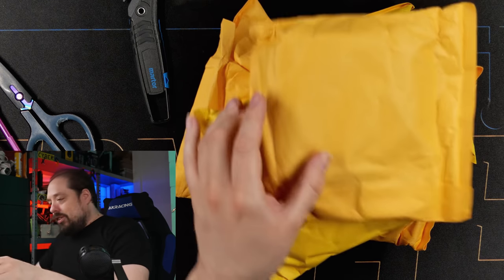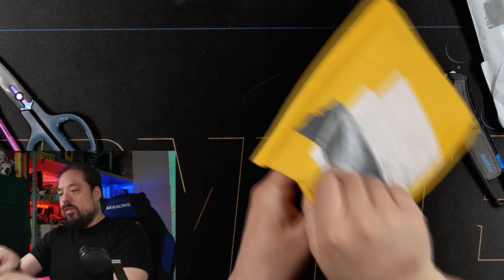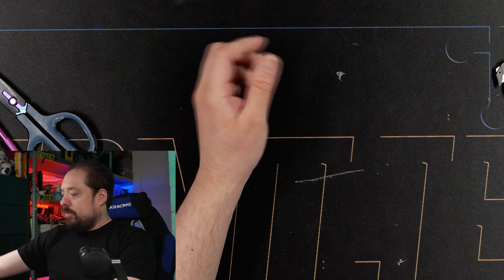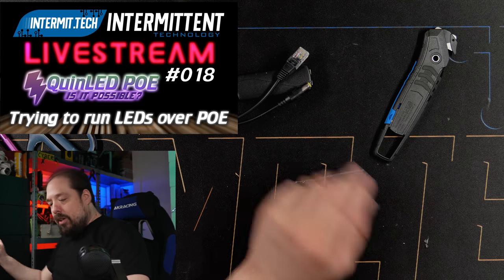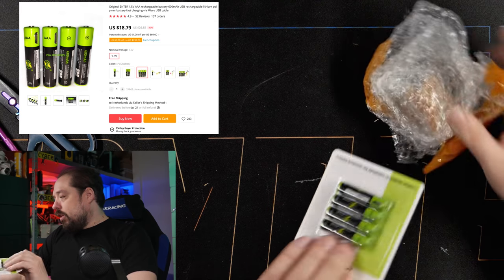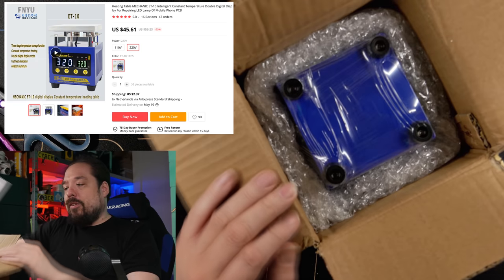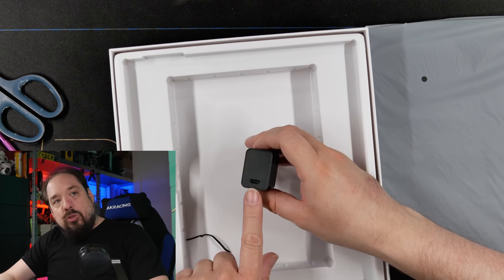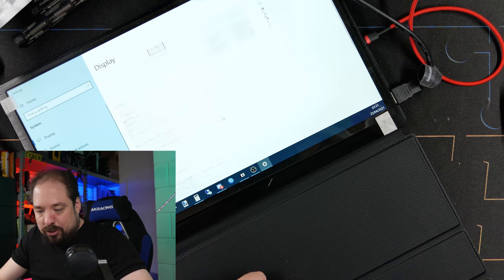📦QuinBoxed📦 EP.021| Mail time | Aliexpress | Unboxing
You know it's that time again, packages keep piling up and are begging to get unpacked. Lots of LED stuff again this time but after about half way some other tools and items appear, skip to the parts you enjoy, or watch it all! :D

If you like the channel and would like to discuss more join the Intermittent Technology Discord server

In order shown in video:
🌟 0:00 - Introduction

🌟 1:44 - BTF Lighting 5v and 12v bar style power supplies

🌟 4:57 - Cheap CRI95 CCT LED strip (untested!)

🌟 5:35 - RGBCCT (1 chip package) LED strip (not great CRI)

🌟 6:18 - 12v ws2815 144LEDs/m 1m LED strip

🌟 6:50 - 12v ws2815 144LEDs/m 1m LED strip

🌟 7:40 - 840LEDs/m RGB !Analog! LED strip

🌟 8:47 - WAGO style clamp split connectors

🌟 10:06 - WAGO style extender connectors
🌟 10:50 - Same!

🌟 11:31 - Fairy light style addressable lights
(Most likely cannot use multiple strings!)

🌟 13:39 - Industrial Tweezers (Titanium)

🌟 15:02 - Chinese LED controller (for the remote)

🌟 16:00 - POE for QuinLED boards?

🌟 16:50 - QuinLED-ESP32-ABE (Ethernet)

🌟 17:16 - TTL to RS485 converters

🌟 18:35 - USB-C to USB-A converter

🌟 19:40 - Lithium AAA rechargeable battery
🌟 20:44 - Same!

🌟 21:20 - WOWstick electrical screw driver

🌟 25:40 - PCB Heating Table (Reflow)

🌟 29:11 - uPerfect 15.6" 4K Monitor (Very slimline!)

░▒▓[Music]▓▒░
Intro&Outro
TheFatRat - Xenogenesis